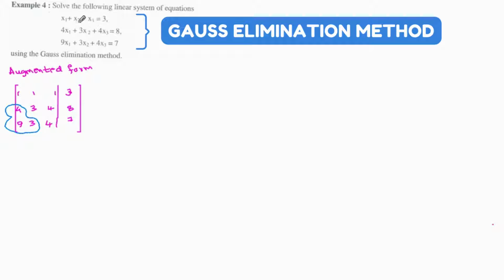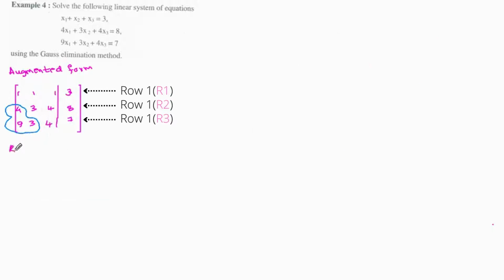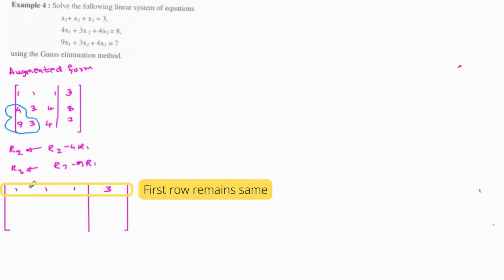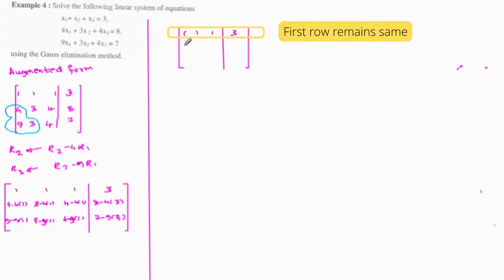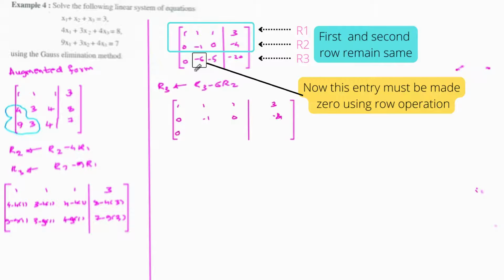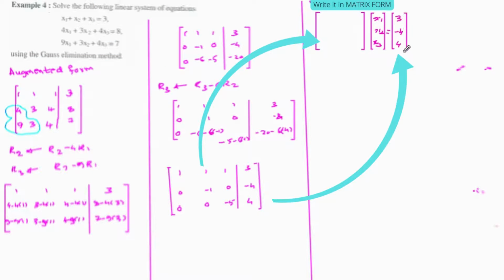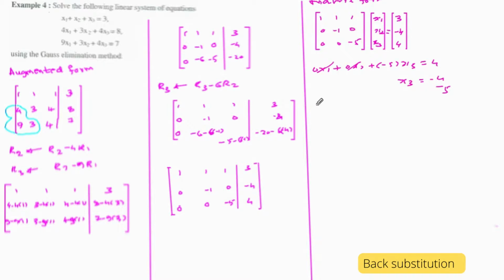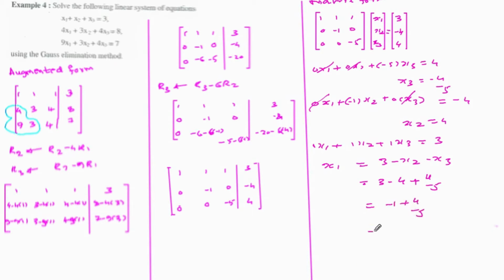Solving Linear Systems: The Gauss Elimination Method | IGNOU BCS-054 Problem [2023]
🎬 Welcome to our comprehensive math tutorial video, focused on the powerful Gauss Elimination Method! In this enlightening session, we delve into the world of linear systems and equations, specifically tackling an IGNOU BCS-054 problem. Join us as we demystify the Gauss Elimination Method, providing step-by-step guidance and insights into solving complex equations. Whether you're an IGNOU student preparing for exams or someone intrigued by mathematical techniques, this tutorial offers clear explanations and valuable insights.

🔍 In this tutorial video, you'll gain insights into:
✅ Gauss Elimination Method: Understand the foundational principles of this method for solving linear systems.
✅ IGNOU BCS-054 Problem: Dive into the specific problem from the IGNOU BCS-054 syllabus, applying the Gauss Elimination Method.
✅ Step-by-Step Solution: Explore the methodology behind using Gauss Elimination to simplify and solve intricate equations.
✅ Mathematical Proficiency: Gain a deeper understanding of how to apply mathematical techniques for real-world problem-solving.

🚀 Elevate Your Mathematical Skills:
By mastering the Gauss Elimination Method, you'll enhance your mathematical proficiency and gain confidence in solving linear systems.

🔗 Ready to Excel in Mathematical Techniques?
Whether you're an IGNOU student seeking academic excellence or someone intrigued by linear algebra, this tutorial video offers valuable insights and guidance in a focused and accessible manner.